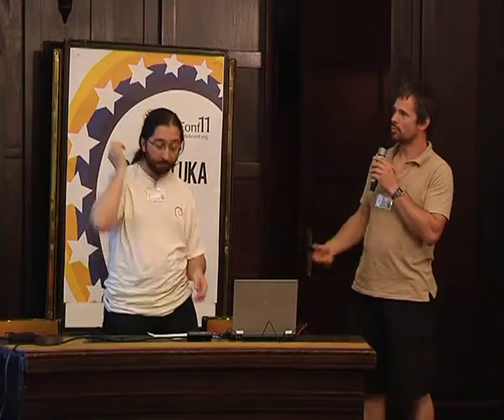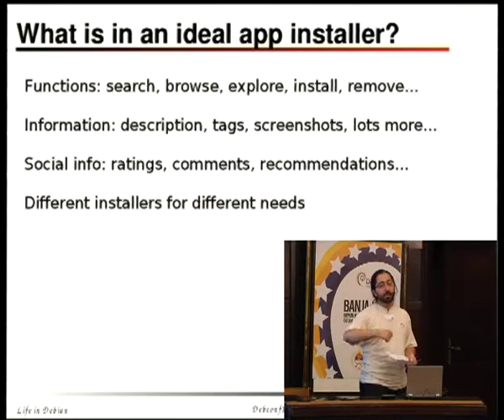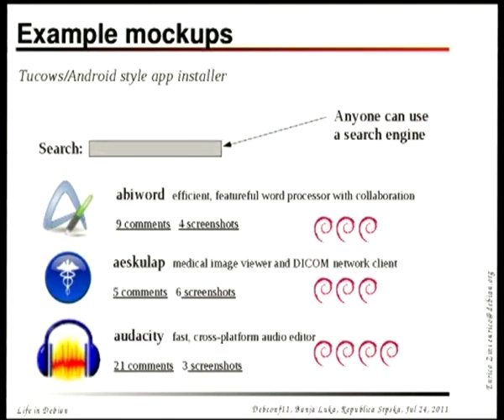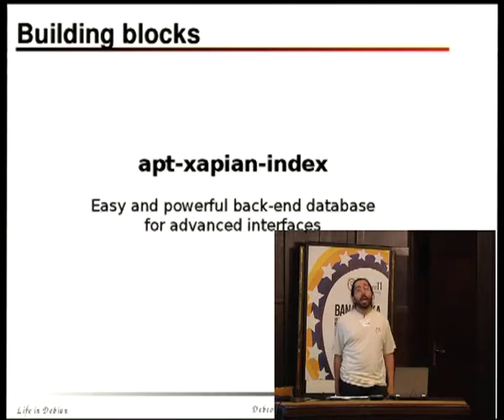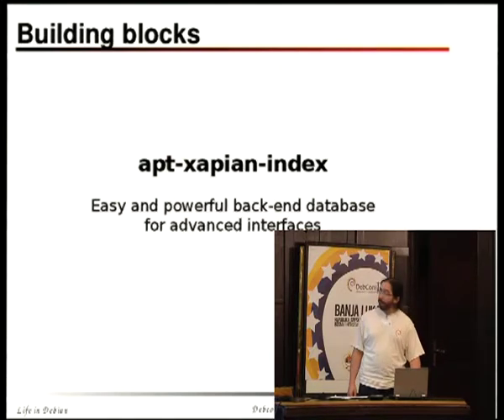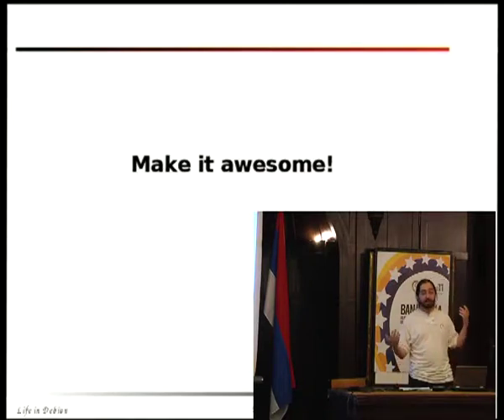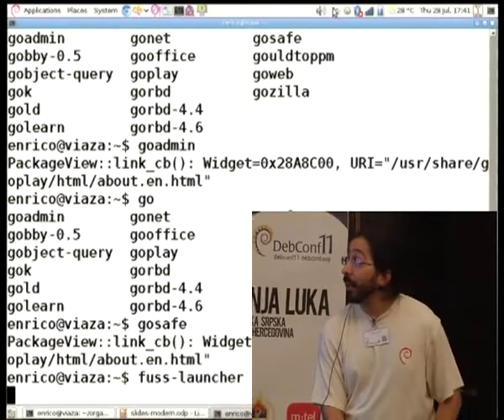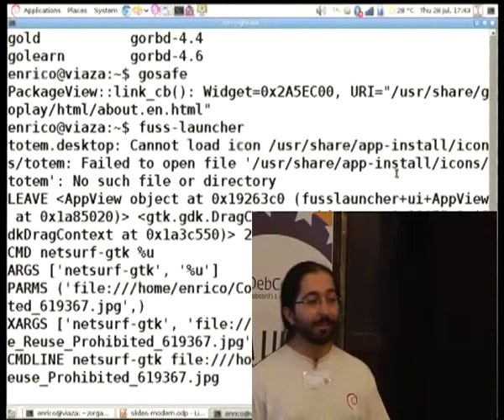Build your own modern app installer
by Enrico Zini

Room: Round room
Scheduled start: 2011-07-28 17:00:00